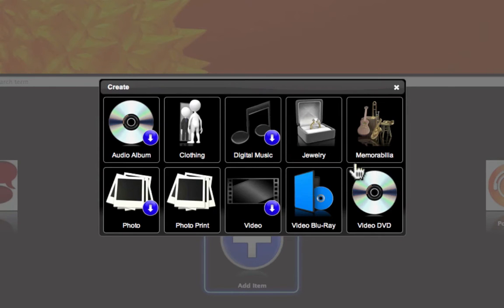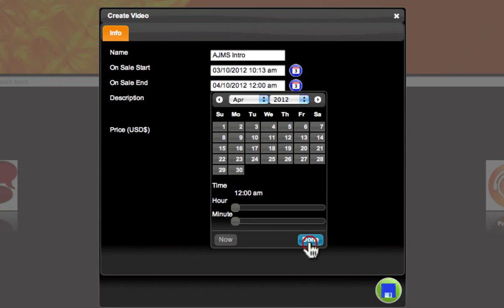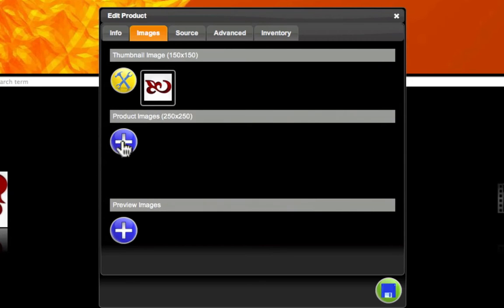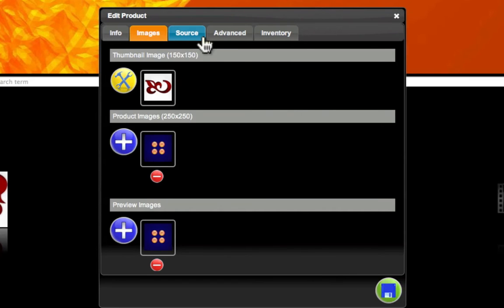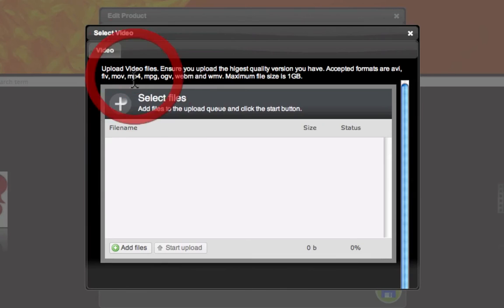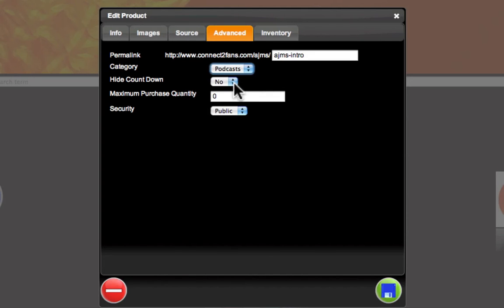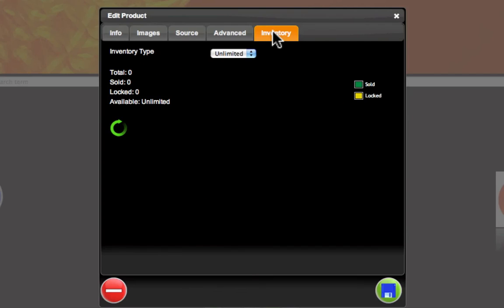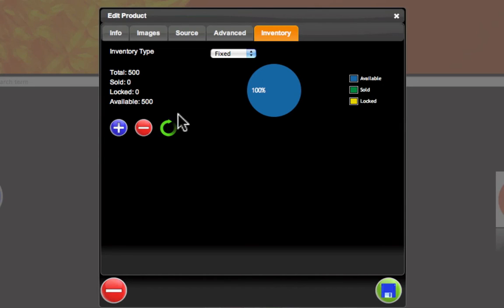How-to: Add a Digital Product to Connect2Fans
In this video we show you how easy it is to add a digital product using the Connect2Fans system.